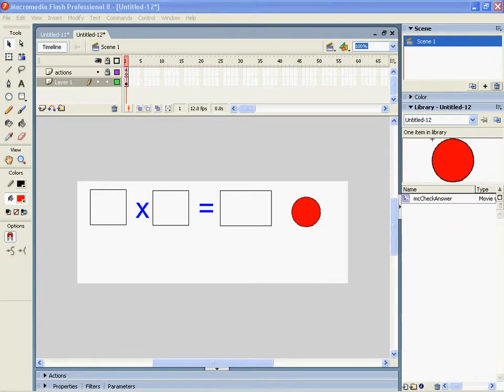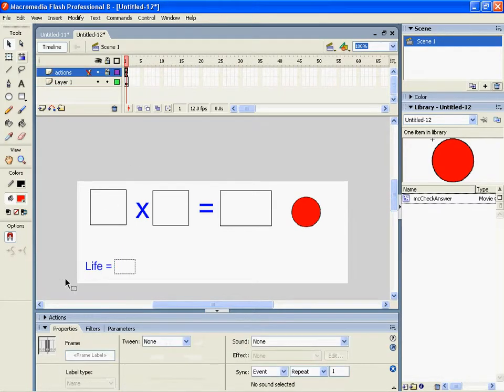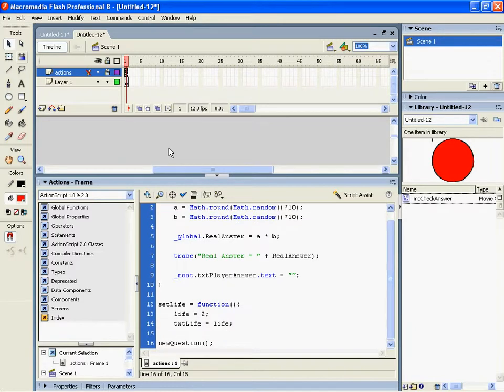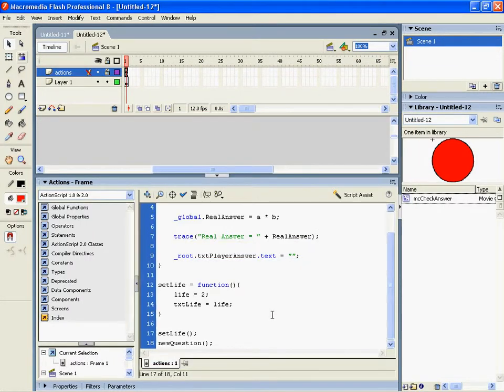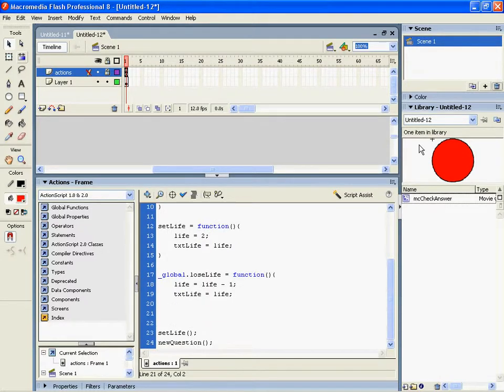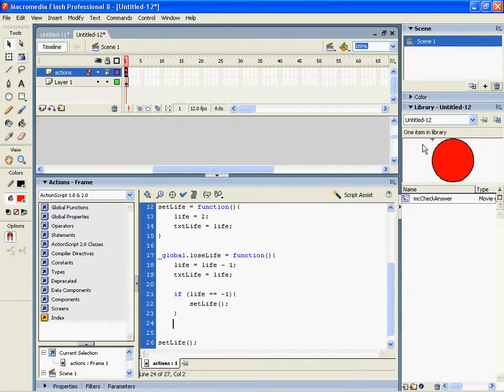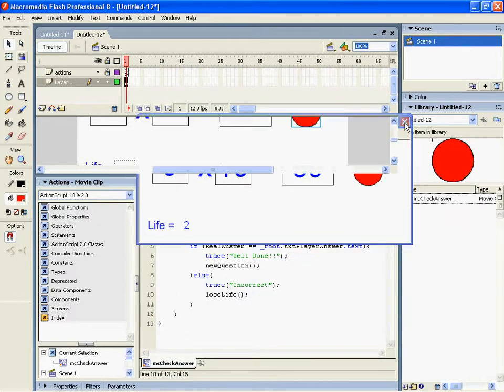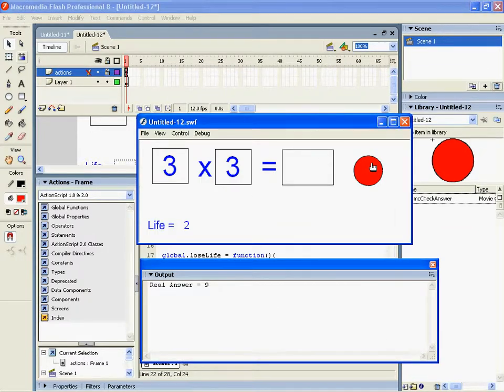Flash 8 - Working with formulas pt5 - creating a life system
Learn how you can use variables and counters to generate a life system so that when questions are answered incorrectly a player loses a life.  Flash 8.  Lesson 5/6